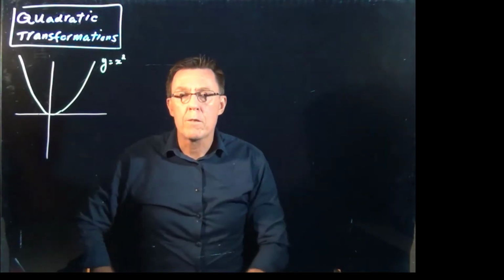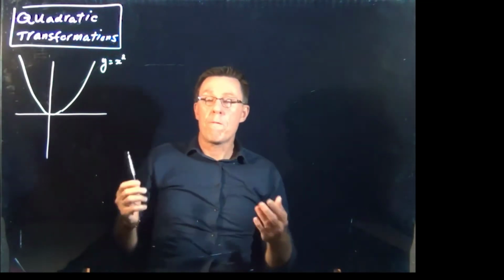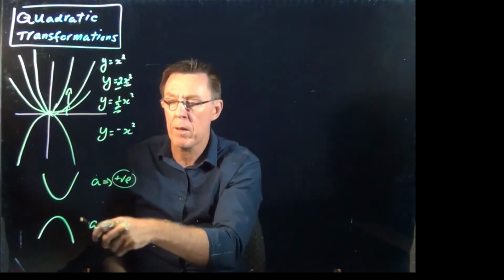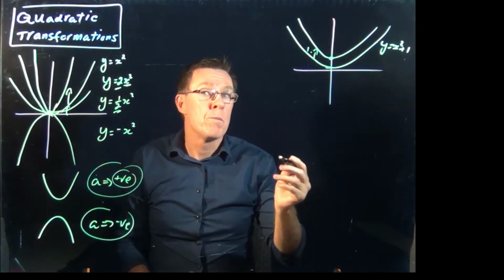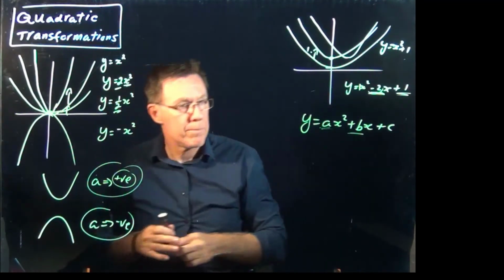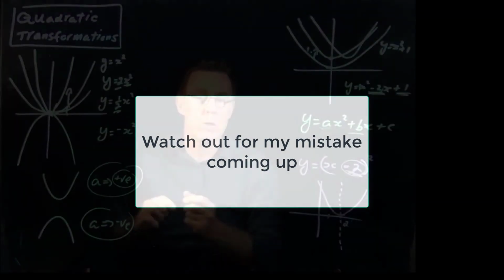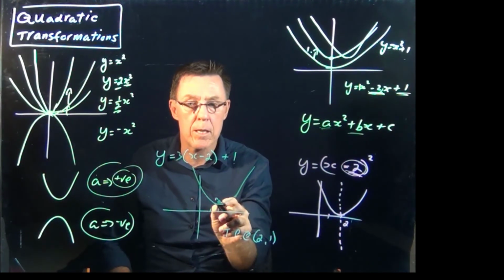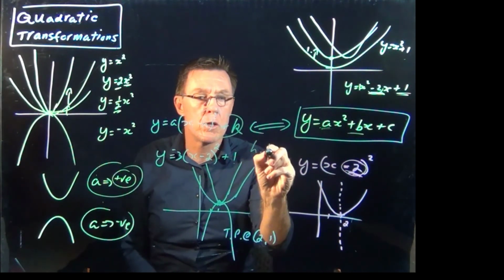2 Quadratic Transformations